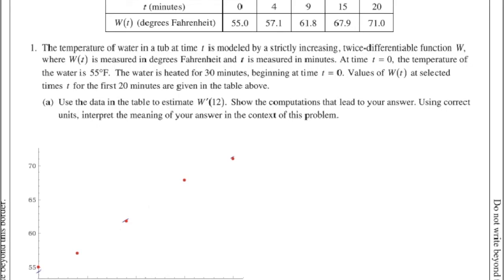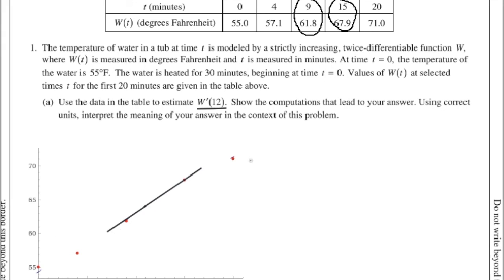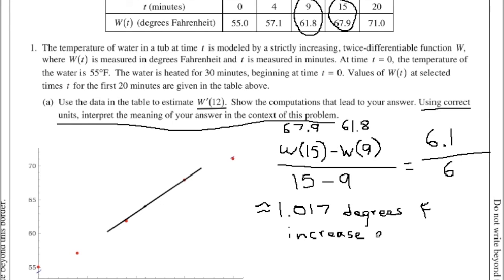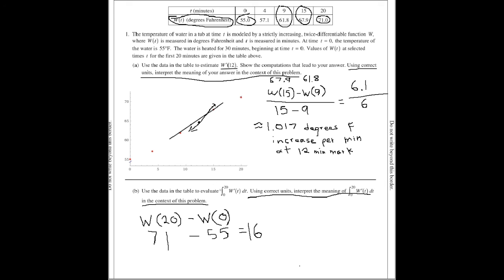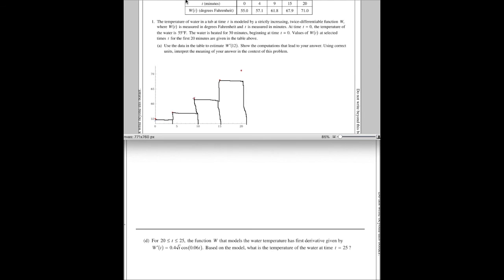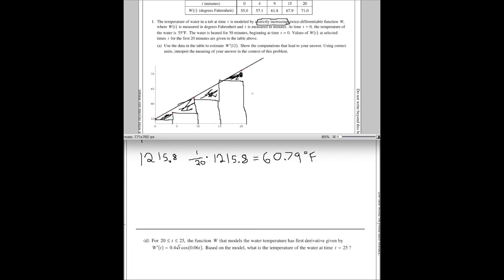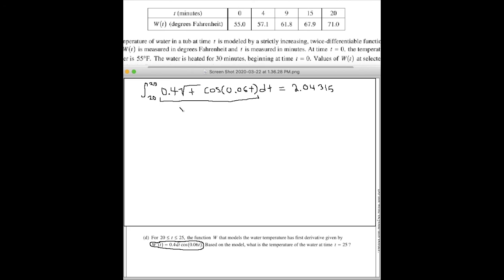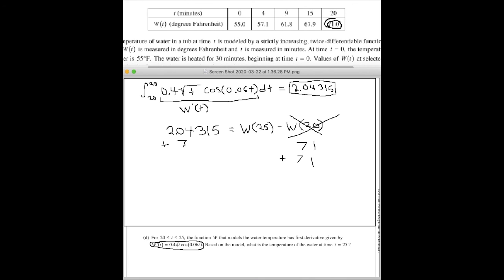2012 AP Calculus AB FRQ #1: Solutions with explanations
The example problem used is taken directly from the 2012 Calculus AB AP exam.